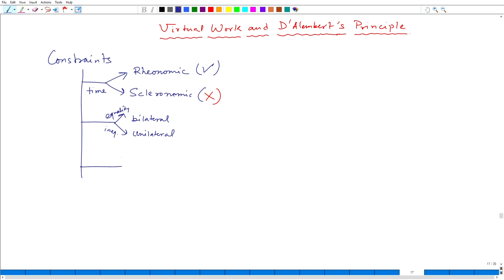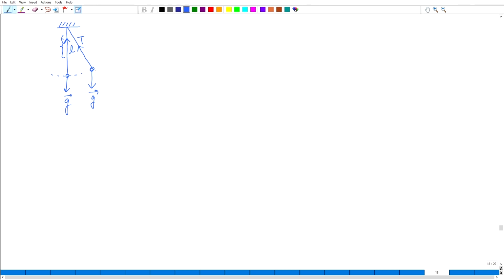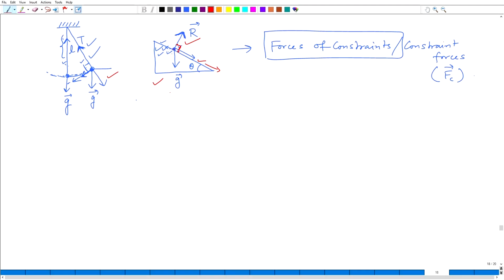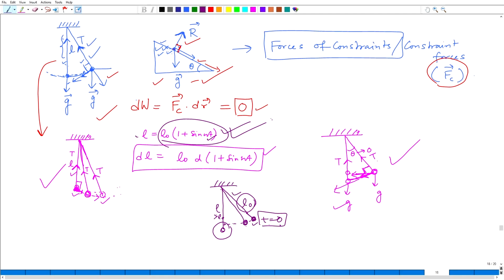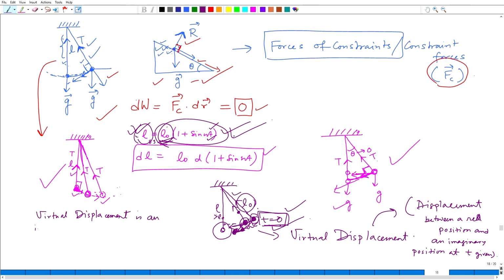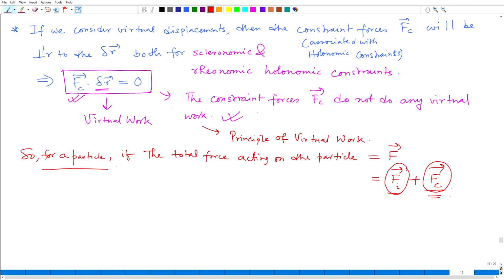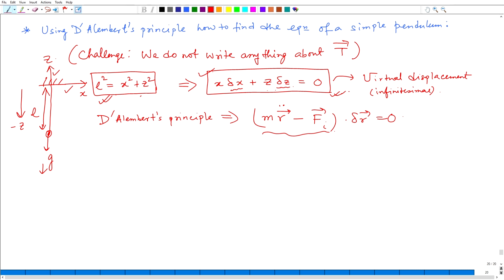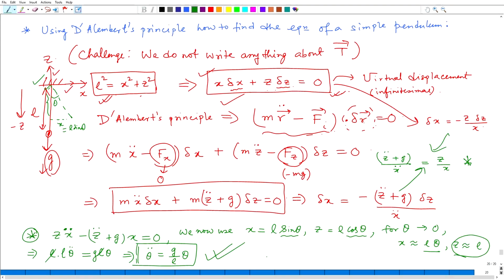Lecture 40 : Principle of Virtual work, D'Alembert's principle